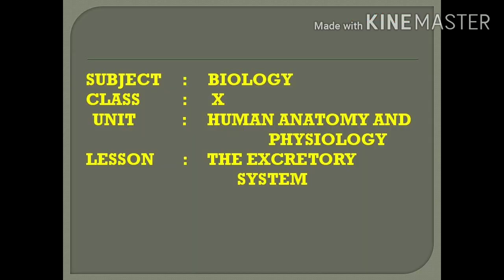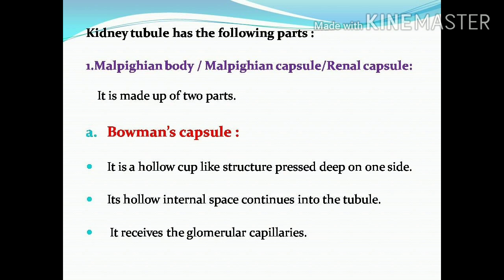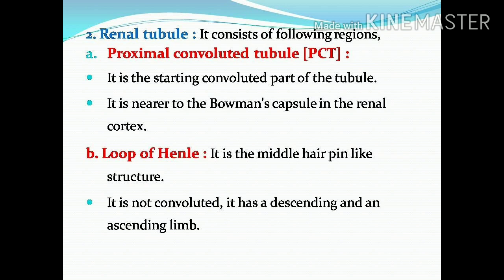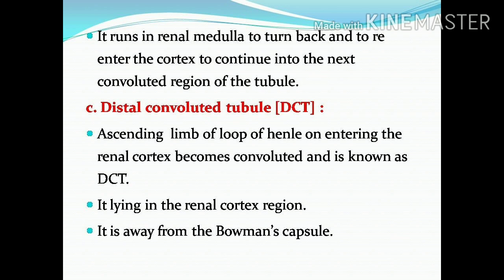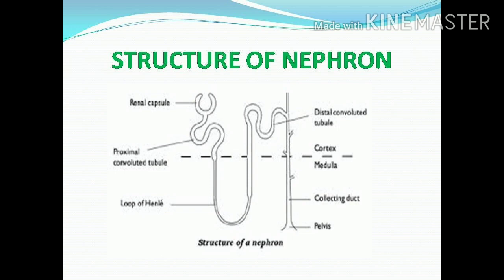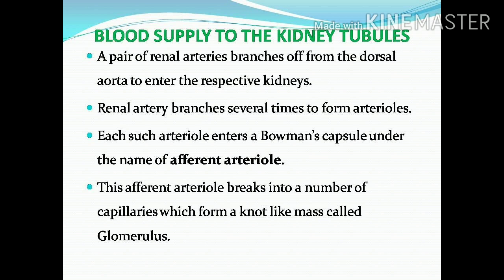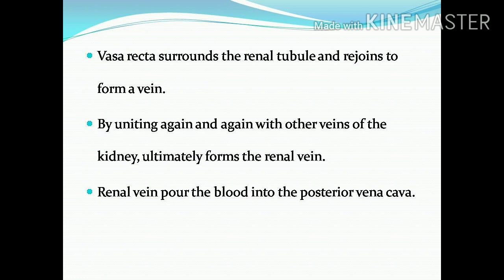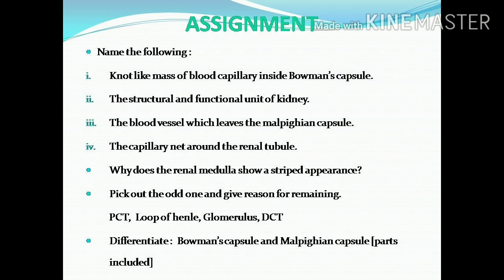8 August 2020